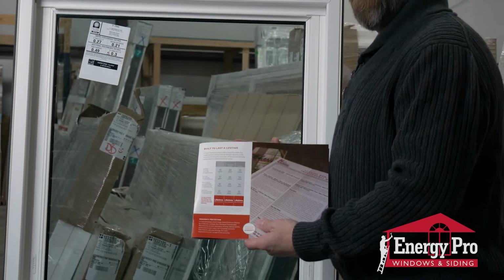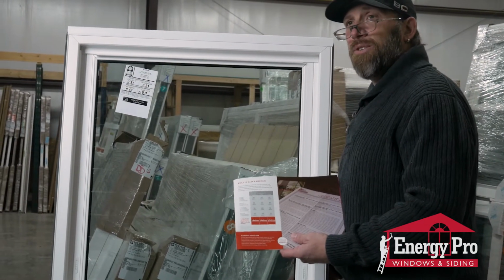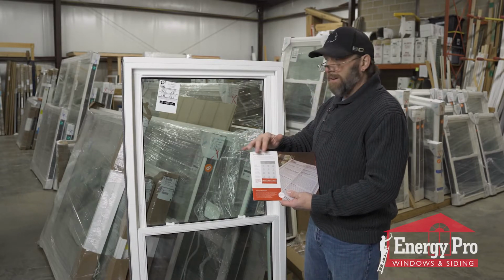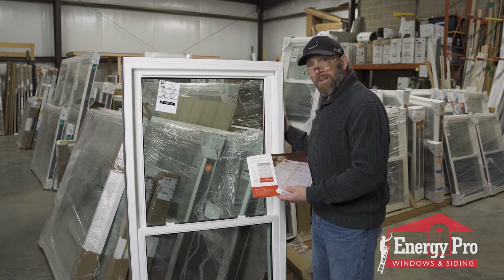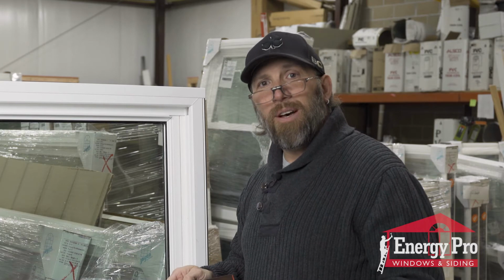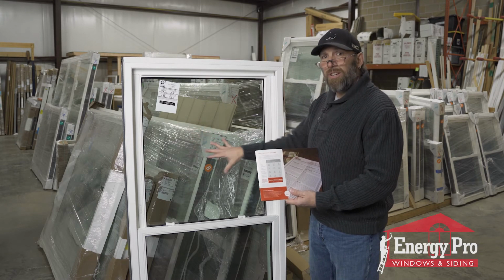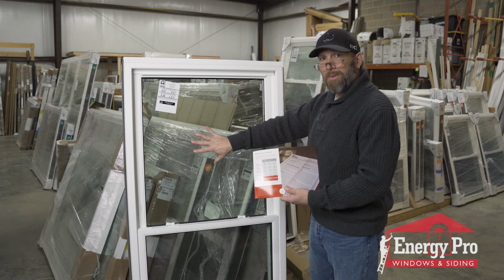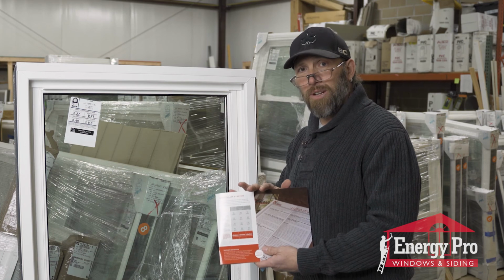Understanding Replacement Window Warranties in Kansas City by Energy Pro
How do window warranties works? Learn about the way Kansas City replacement window warranties work and what to look for when searching for your next replacement window.